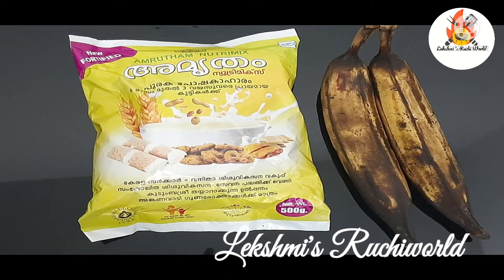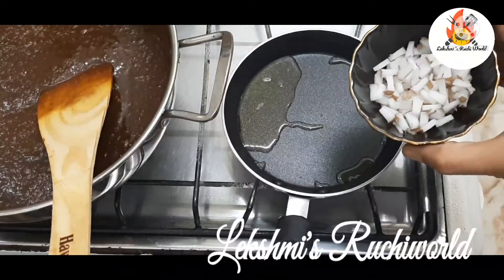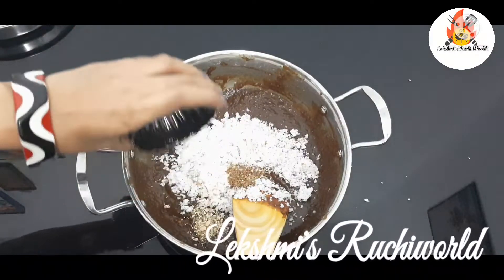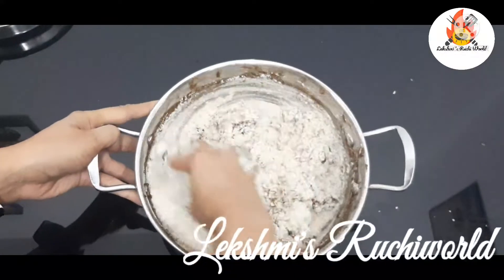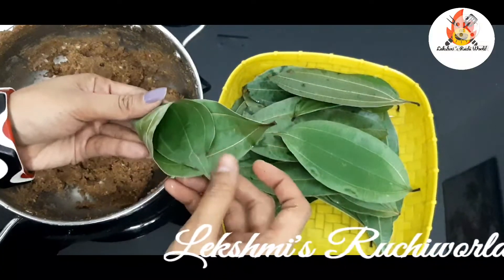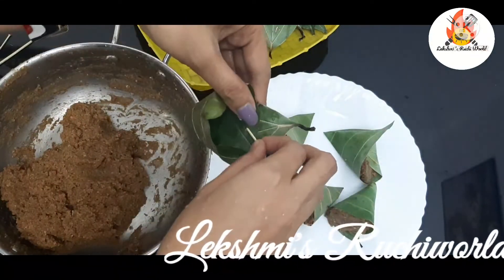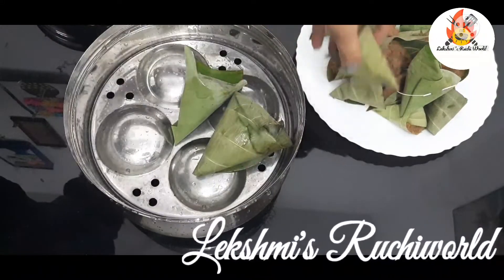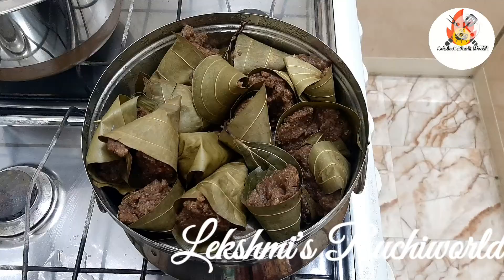രുചിയും മണവും ഉള്ള കുമ്പിൾഅപ്പം അമൃതം പൊടി വച്ച് ഇത്പോലെ ഉണ്ടാക്കി നോക്കൂ /kumilappam/therali appam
അമൃതം പൊടി പലഹാരം
amruthampodi banana recipe
kerala naadan kumbil അപ്പം
amrutham podi snack
amrutham recipe malayalam
amrutham podi
easy snack recipe
naadan snack recipe
അമൃതം പൊടി വിഭവങ്ങൾ
അമൃതം പൊടി കൊണ്ടുള്ള നാല് മണി പലഹാരം
amrutham podi cake
amrutham powder recipe
amrutham
malayalam recipe
malayalam snack recipe
4mani palahaaram
weightloss recipe